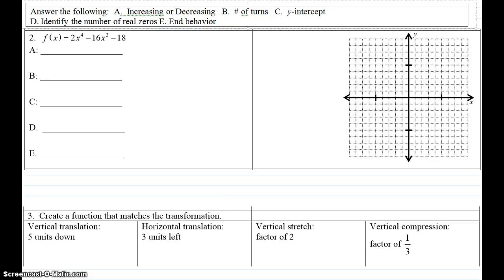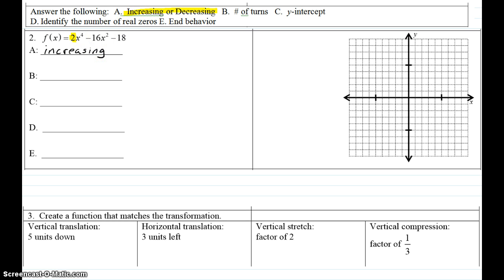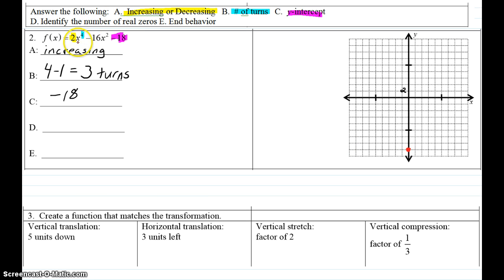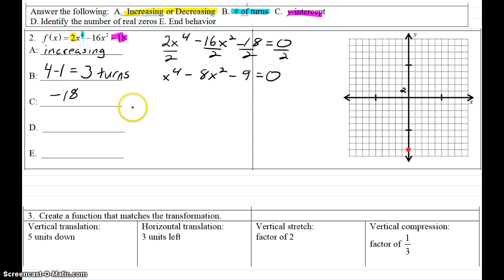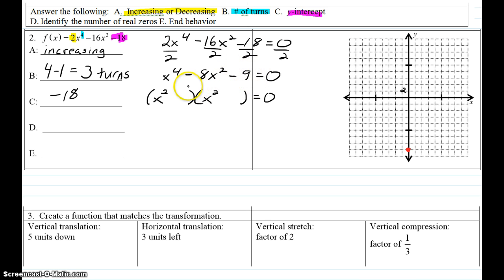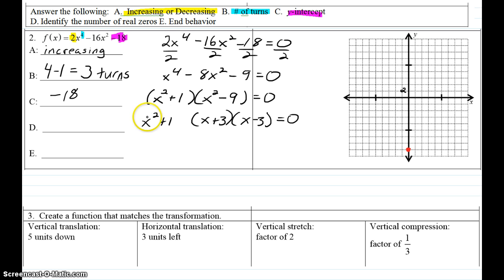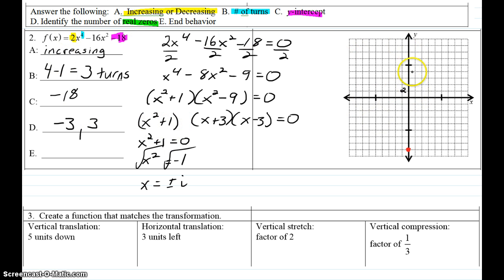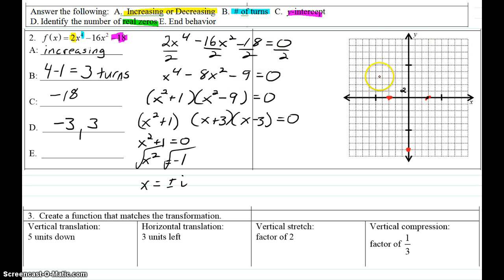Unit 3 Review Graphing Problems Part B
Unit 3 Graphing Problems Part B